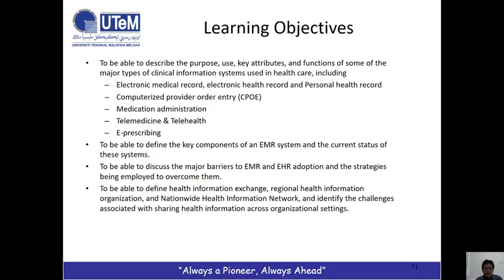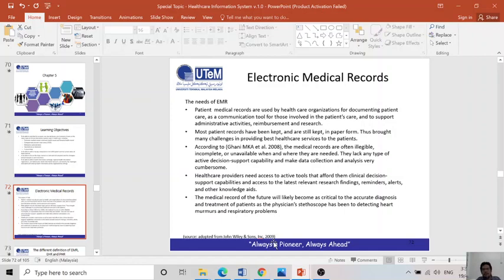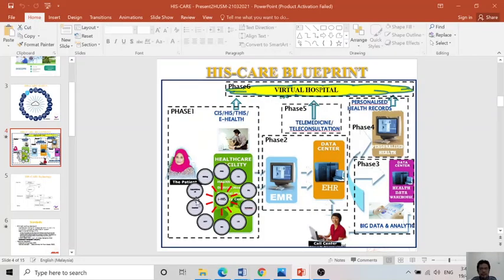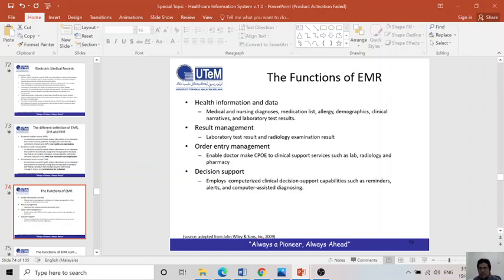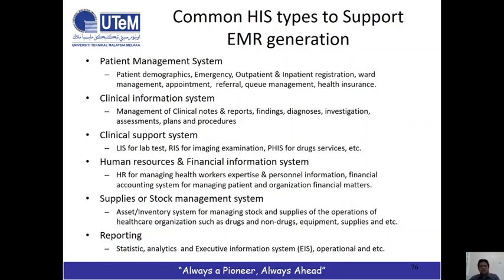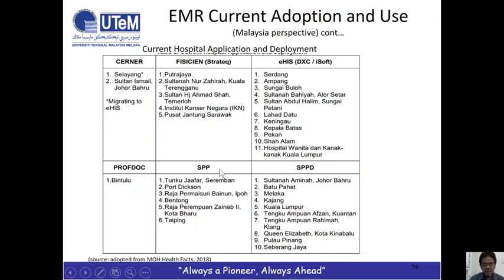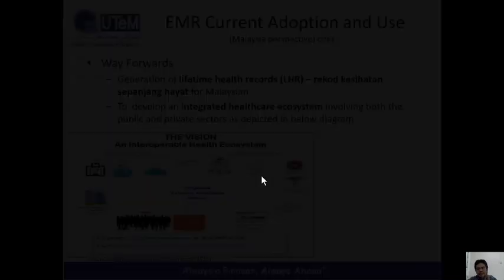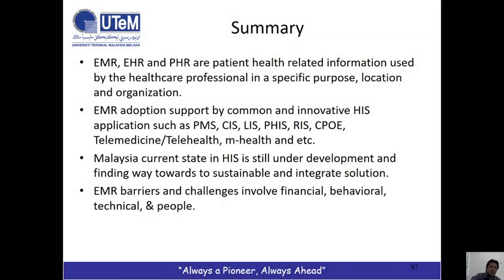chapter 5 | The emerging of EMR and Healthcare information systems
This video is about the emerging of EMR in healthcare information systems. The discussion is around the EMR's applications, longitudinal lifetime health records, personalized health records, Malaysia initiative in health ICT and barriers and challenges to adopt EMRs in public and private healthcare organization.